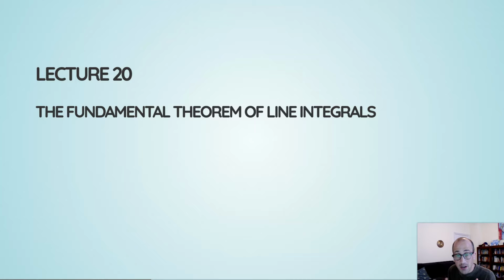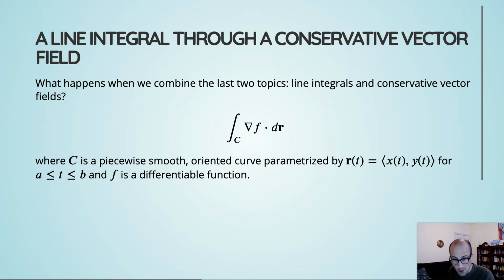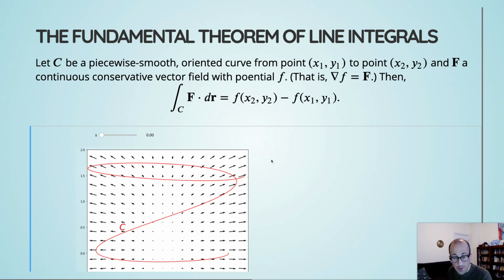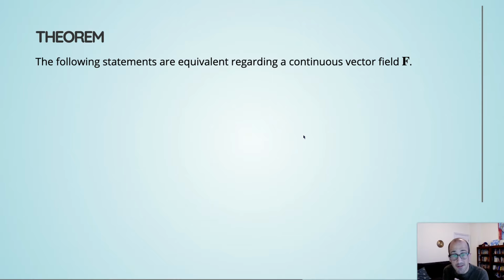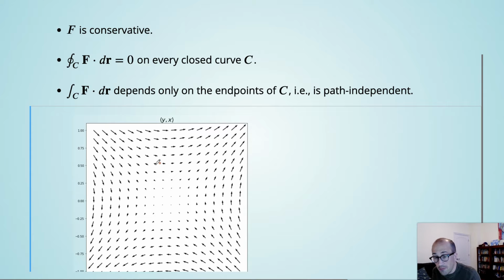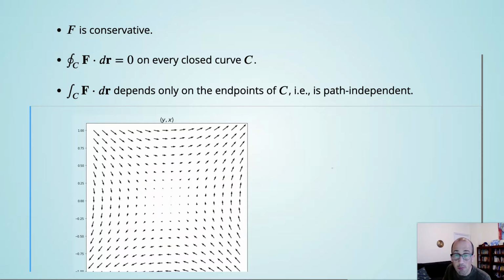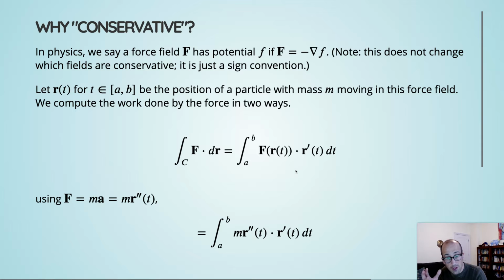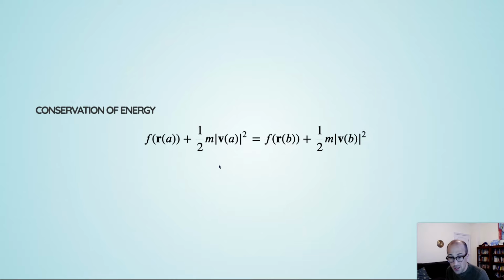MVC Lecture 20 - FTLI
The Fundamental Theorem of Line Integrals